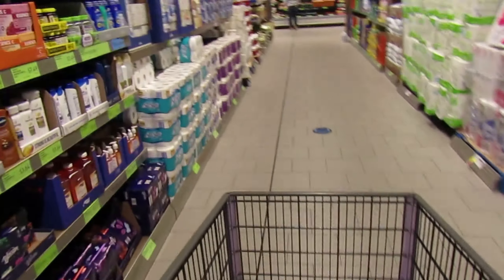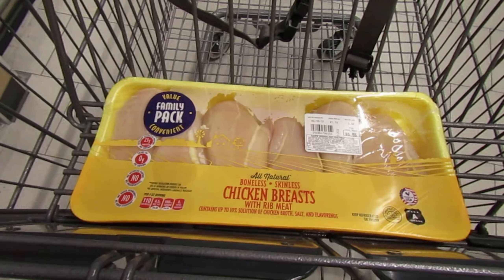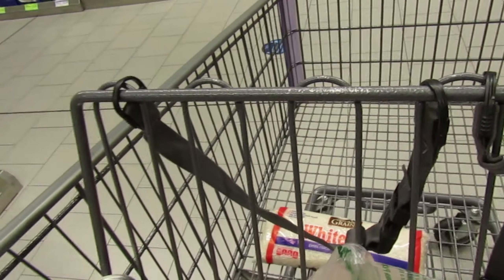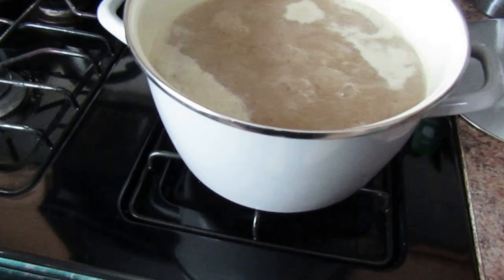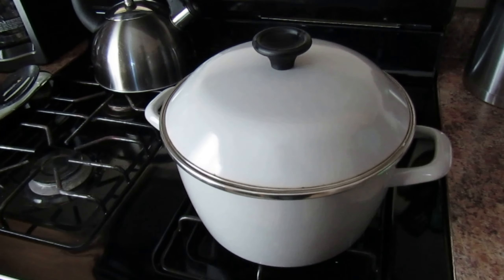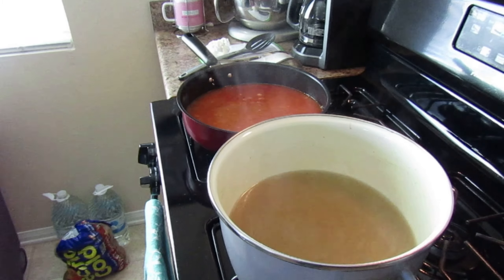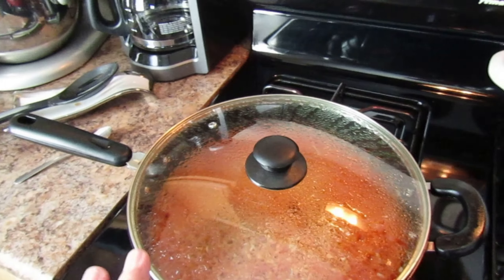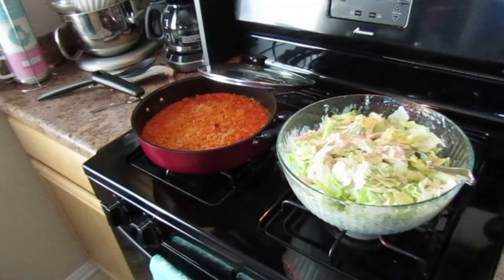Chicken Salad & Spanish rice! $10 Dinner for 6, ALDI edition!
$10 Dinner Challenge w Mom!

Thank you so much watching my channel!

Have you downloaded Fetch Rewards yet?? What are you waiting for! Scan receipts for money and that money can be used for gift cards!! Use my card to get you started
CODE: FQ4HF
Received 2000 ($2) when you scan your first receipt!

Shoot me an e-mail anytime you like if you have a question or inquiry!